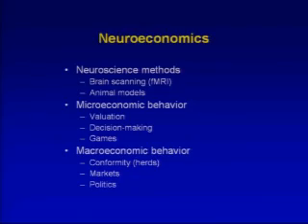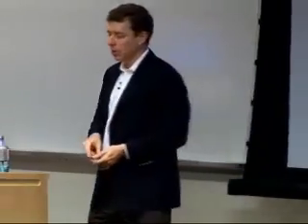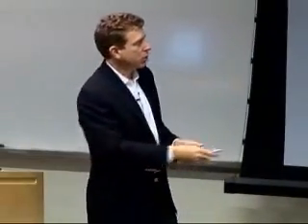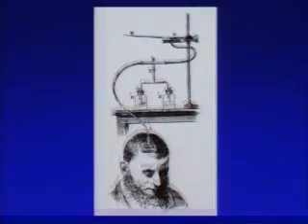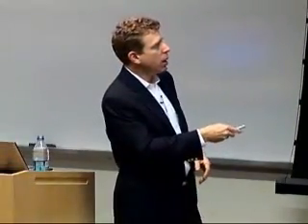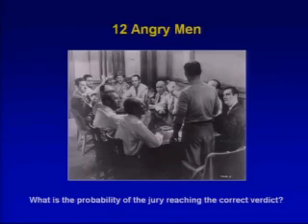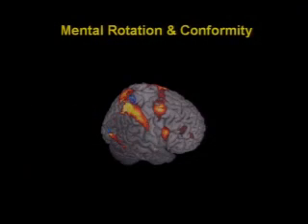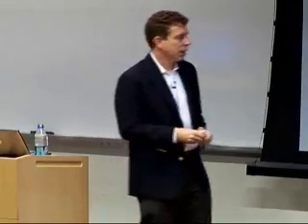Iconoclast: A Neuroscientist Reveals how to Think Differently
No organization can survive without iconoclasts: innovators who single handedly upturn conventional wisdom and manage to achieve what so many others deem impossible.  Though indispensable, true iconoclasts are few and far between. What are the constraints the human mind puts on innovative thinking and how can we avoid them? Through vivid accounts of a wide range of iconoclasts including artist Dale Chihuly, physicist Richard Feynman and others we can see the inner workings of the iconoclastΓÇÖs mind with remarkable clarity. Finally we can describe practical actions we can take to understand and unleash our own potential to think differently-seeking out new environments, novel experiences and first time acquaintances.